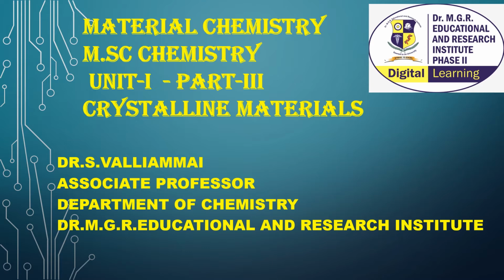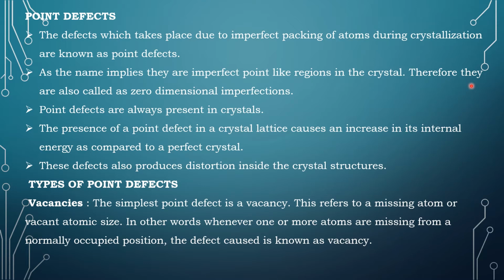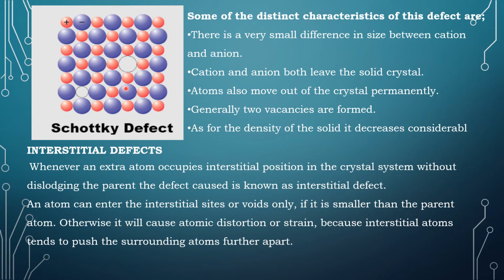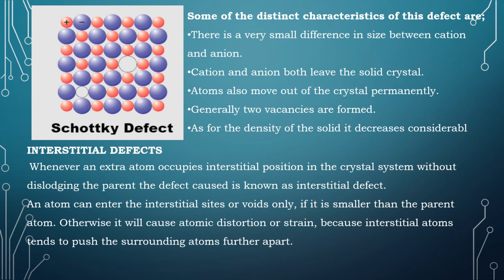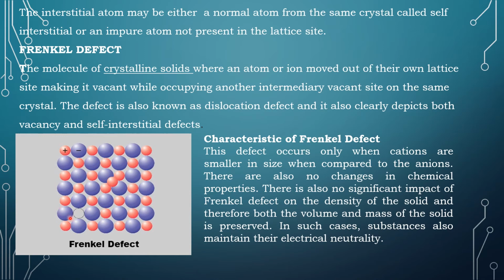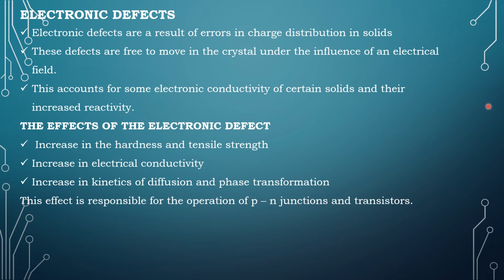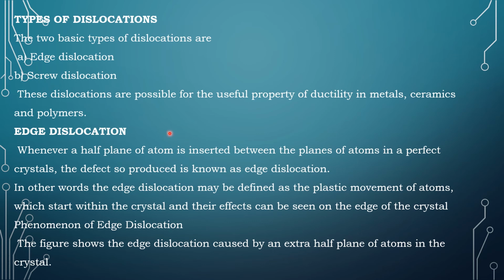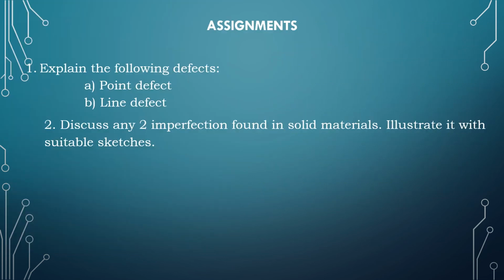CRYSTALLINE MATERIALS - PART-III by Dr.S.Valliammai